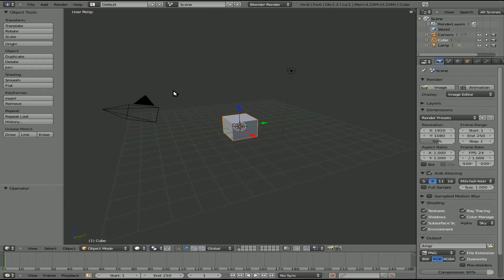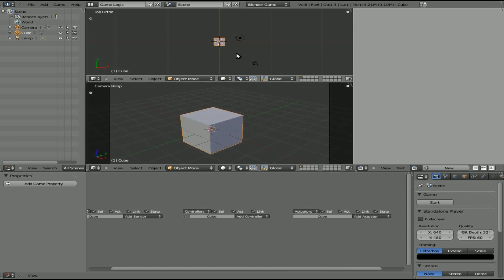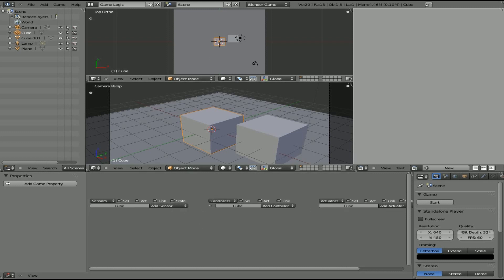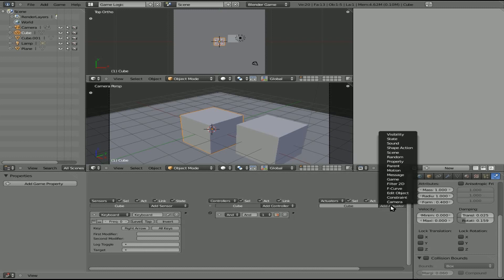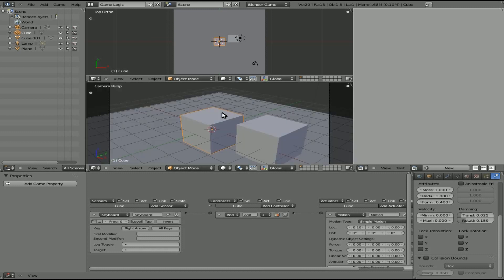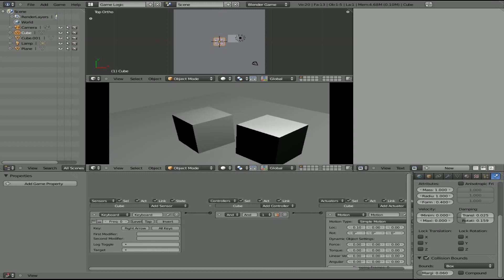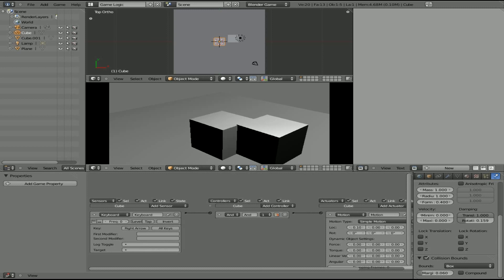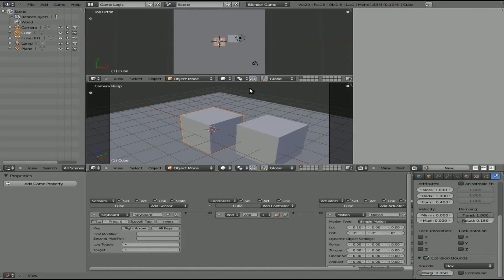Stop Bouncing off Other Objects in Blender 3D Game Engine with Damp